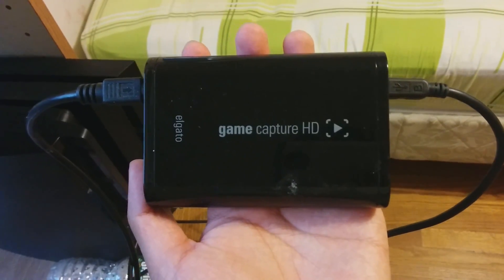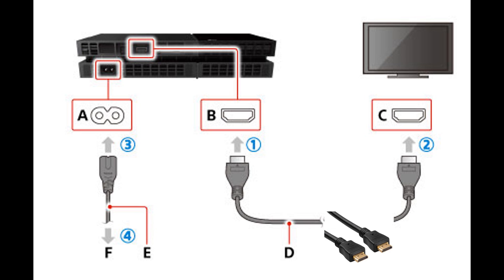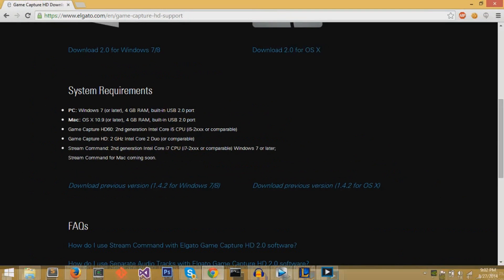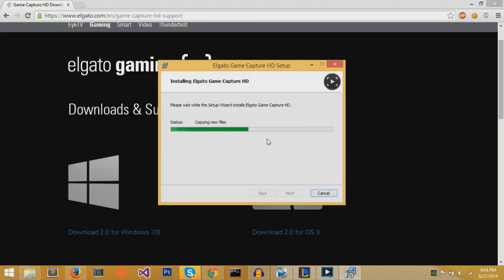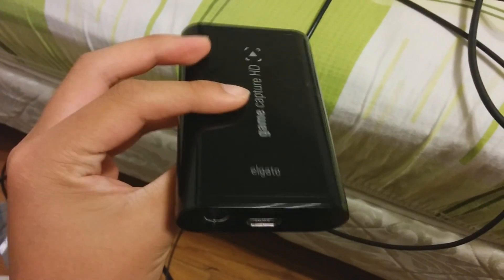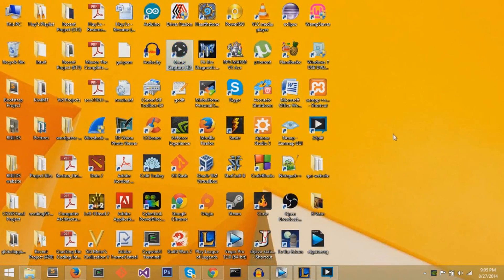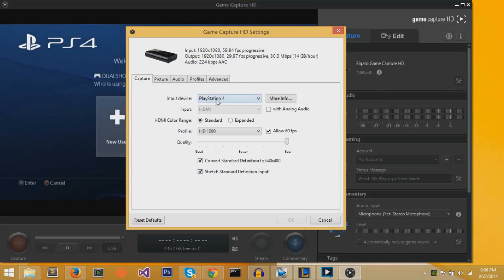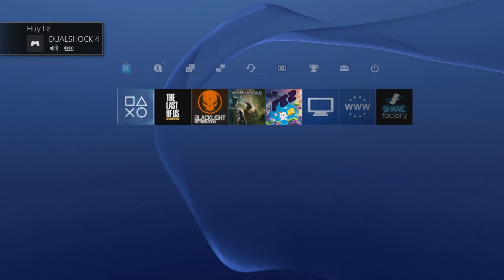How to Use El Gato with PS4 (Record HD 1080p Gameplay)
I'm using an El Gato Game Capture HD:

Setting up an El Gato to record with the Playstation 4
The El Gato can record Xbox or Playstation console gameplay in full HD 1080p. It's an HD Game Capture Card.

2 HDMI Cables
A Playstation 4 with its AC Power Cord
The El Gato box
A USB to mini USB cable

First thing to do is go into PS4's settings, then System, then make sure that Enable HDCP is not checked. It is OFF.

The wiring and setup:
HDMI In - has HDMI cable plugged into PS4
HDMI Out - has HDMI cable plugged into Monitor/TV
USB - has miniUSB plugged into El Gato and USB side plugged into the Computer

Download and install the file. Make sure to pay attention to the system requirements, which is also on the link above

If the Monitor or TV does not display the PS4 after wiring up and turning on the El Gato Game Caputre HD, then wait a bit. If there is no detection of signal, make sure that your settings has the correct input device, which would be Playstation 4.

Enjoy. Look, review the video and pause.